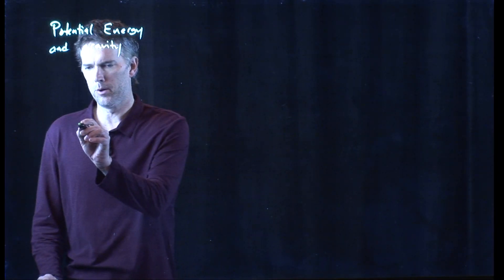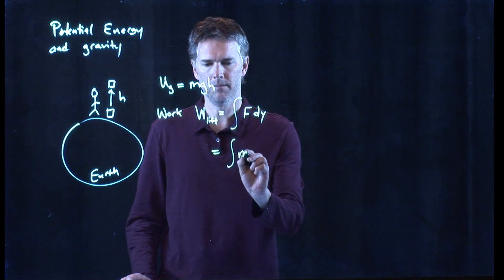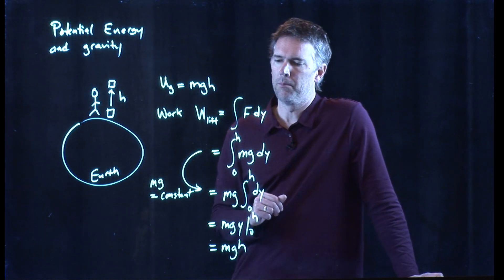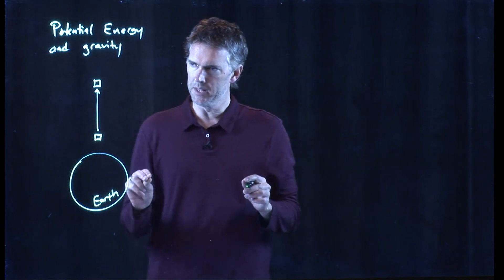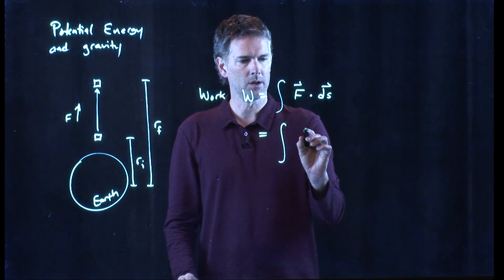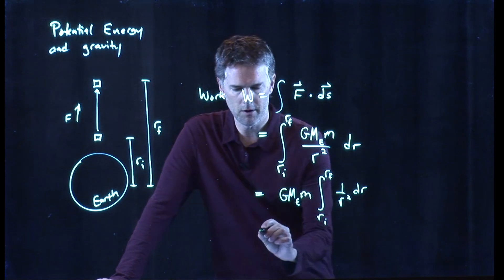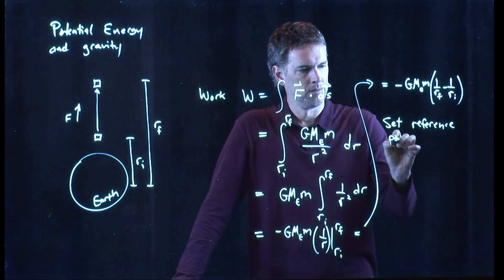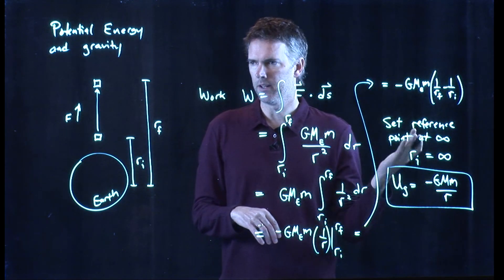Potential energy and gravity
Using Newton's universal gravitation, what is the gravitational potential energy of an object?